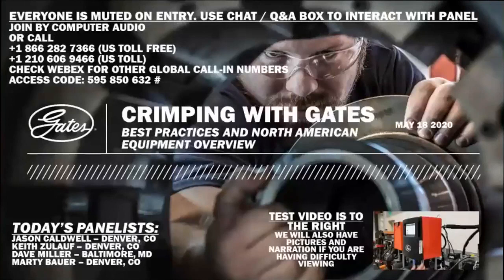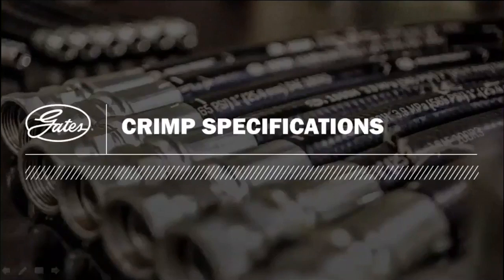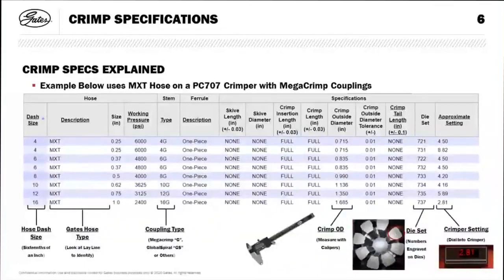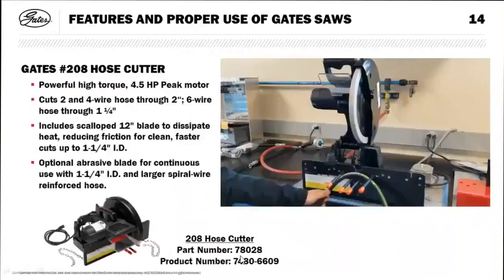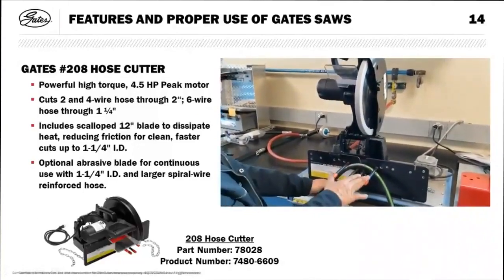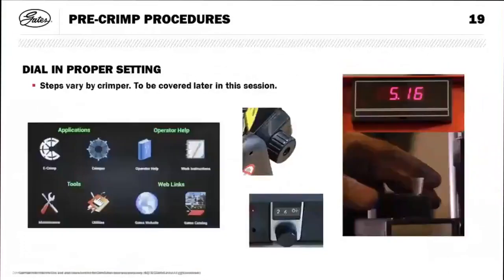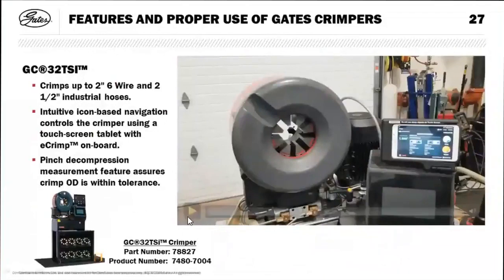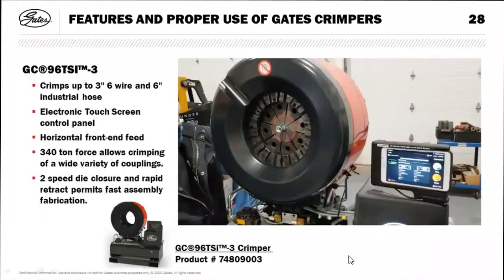Crimping with Gates: Best Practices and Equipment Overview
Join some of our product experts and learn best practices for crimping, as well as gaining an overview of North American crimping equipment.